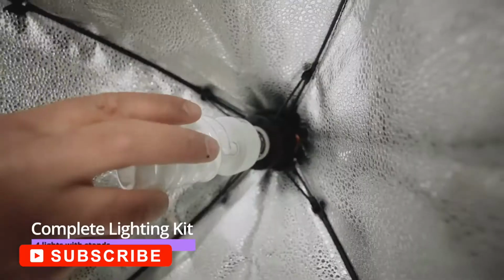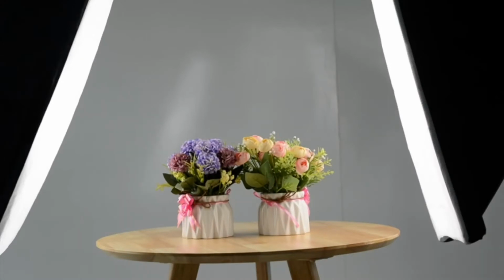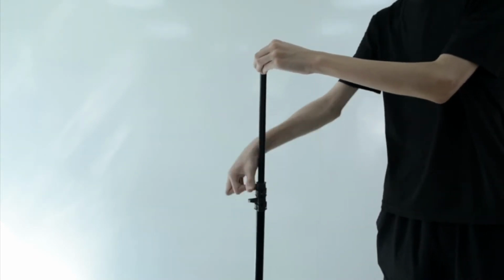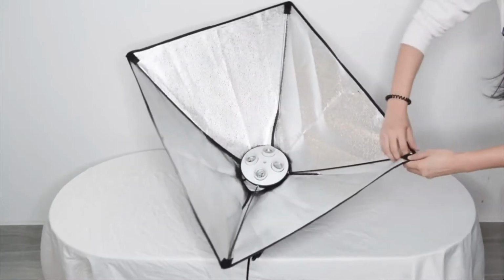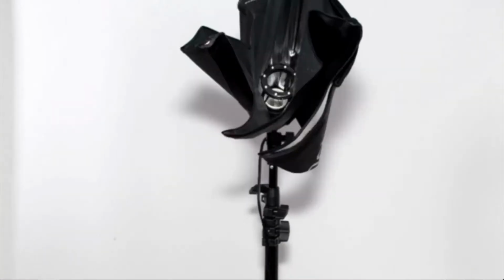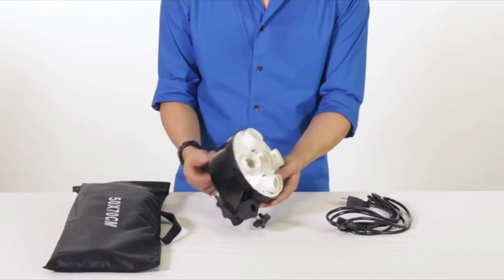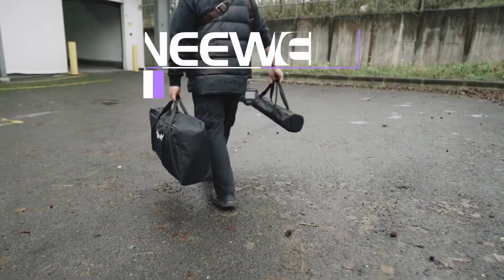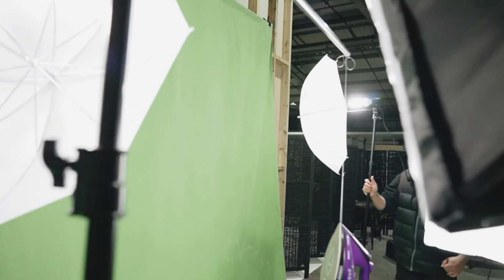Best Softbox Lighting Kits - 2022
Hello my friends, in today's video we cover the best softbox lighting kits

TIMESTAMPS:
0:00 Introduction
1:14 5 – MOUNTDOG Softbox Lighting Kit
2:05 4 – MOUNTDOG 2400W
3:00 3 – HPUSN
3:50 2 – Fovitec Lighting Kit
4:49 1 – Neewer 700W
5:37 Outro